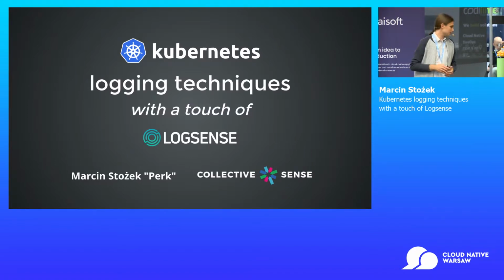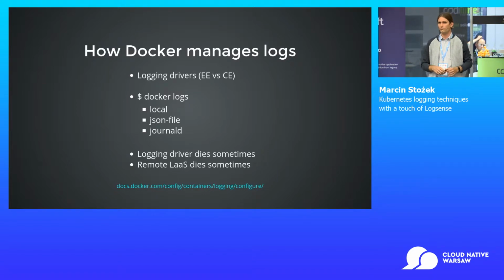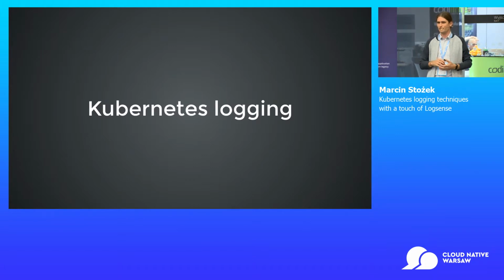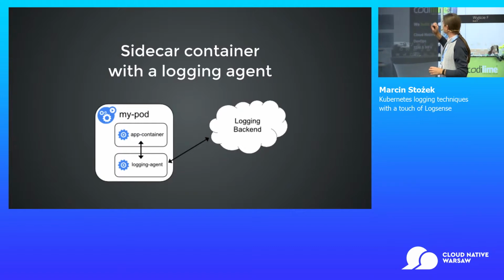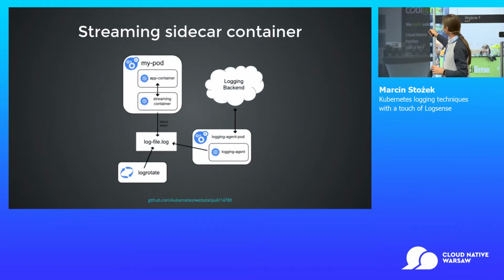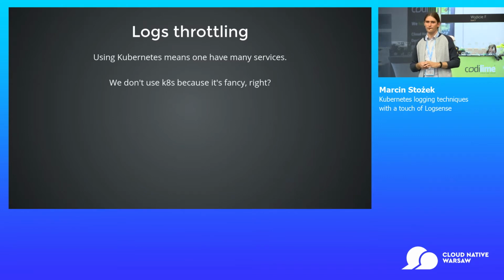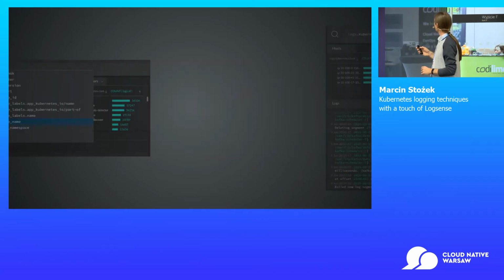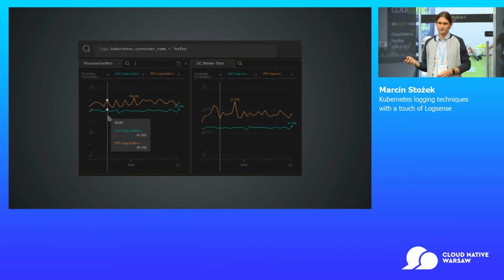Cloud Track: Kubernetes logging techniques with a touch of Logsense - Marcin Stożek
Cloud Track: Kubernetes logging techniques with a touch of Logsense - Marcin Stożek, DevOps Tech Lead

Kubernetes helps us run our applications across multiple nodes using the standardized, declarative way. While we don't need to think about where our applications are run physically, we still want to have some insights into how they behave. But we are no longer allowed to log into a specific node and just "read the logs" as it does not make much sense. We need to have a proper, automated solution. Kubernetes allows us to use different techniques to achieve this goal. Let's take a look at these techniques and their pros and cons. Once we have those logs, from multiple different applications where each logs things differently — what's next? This talk also will provide real-life examples of how LogSense works to make sense of all Kubernetes logs, regardless of the format or structure.